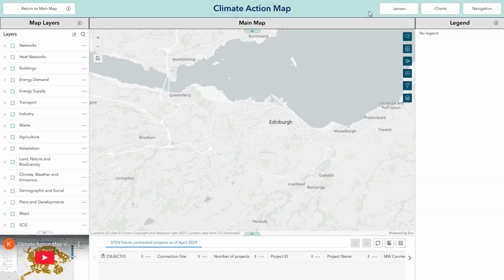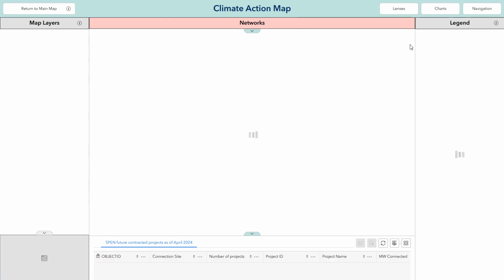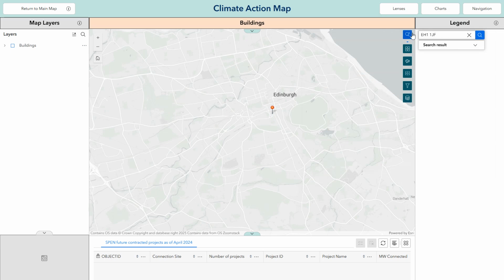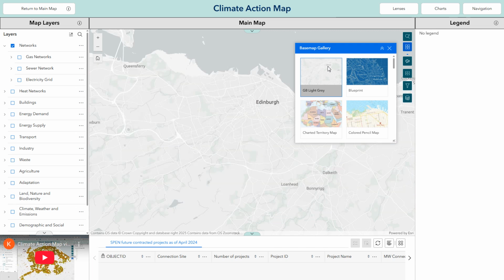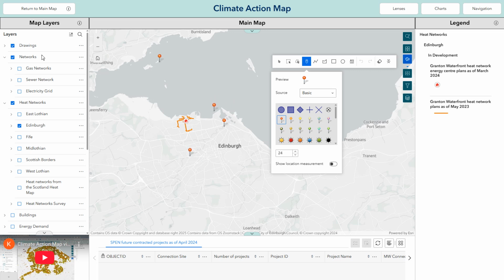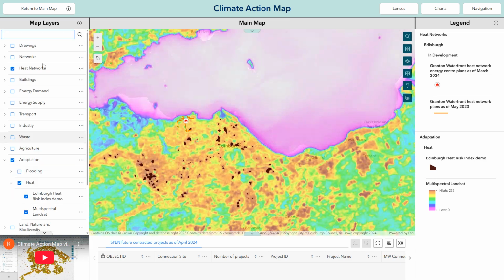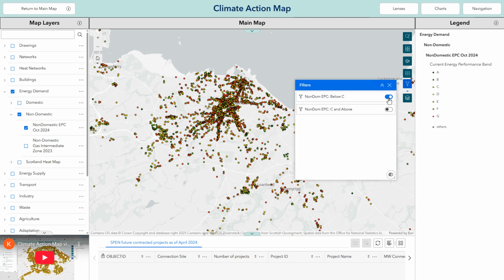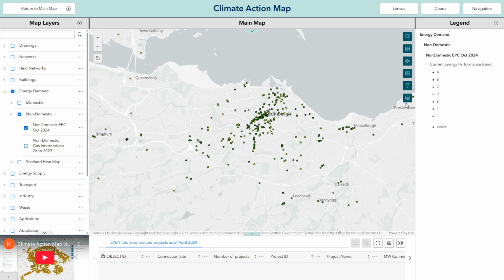How to Use the Extra Widgets